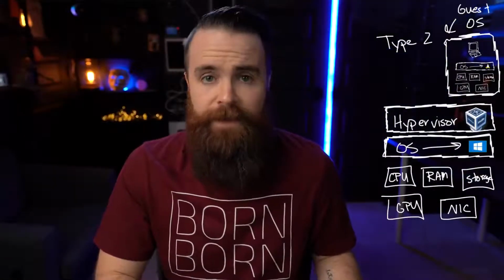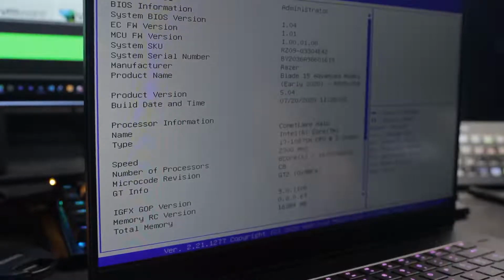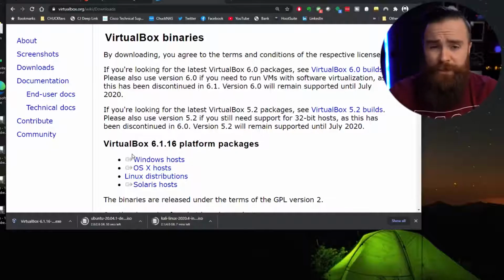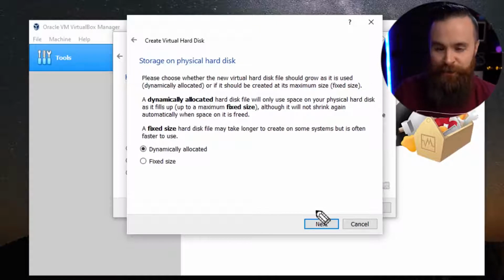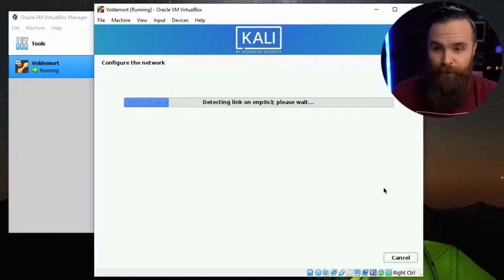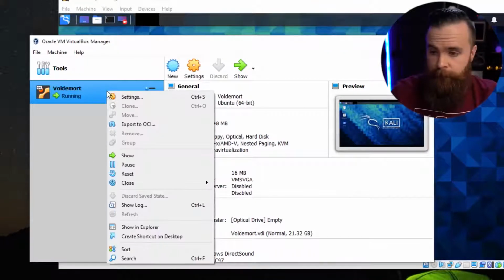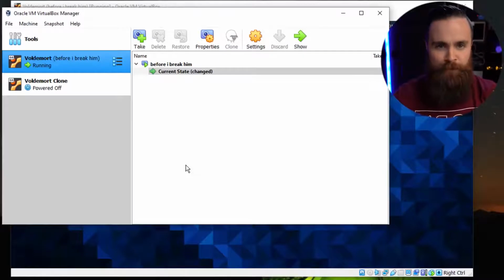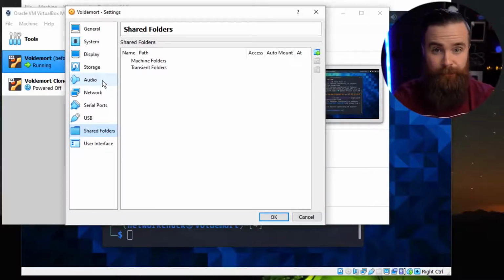you need to learn Virtual Machines RIGHT NOW!! Kali Linux VM, Ubuntu, Windows